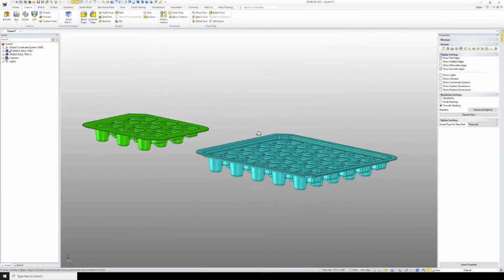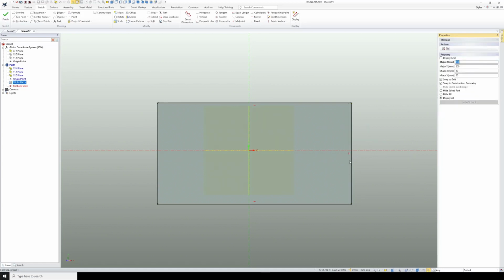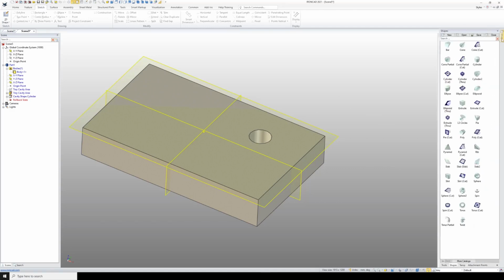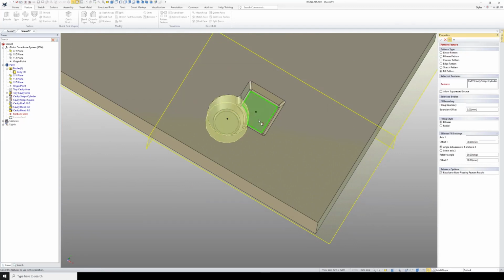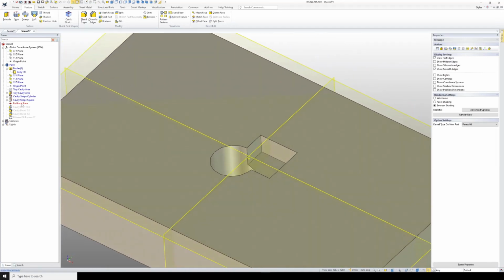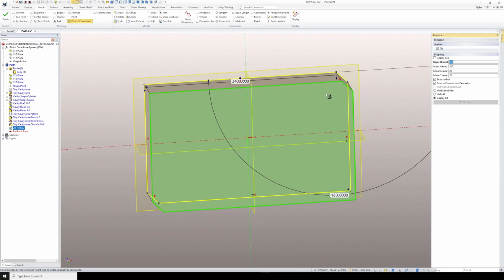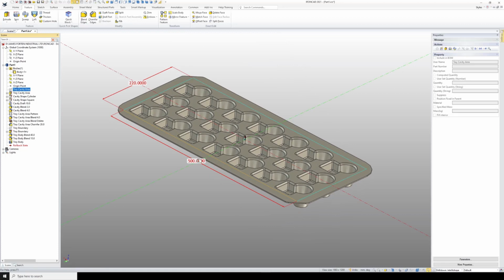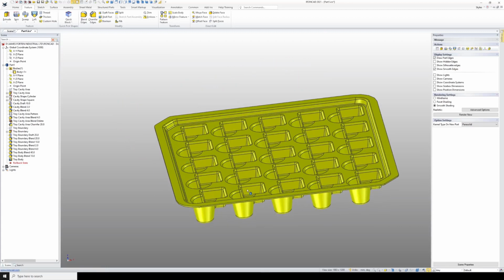IronCAD Tech Tip - Building a Structured Part Single Walled Tray with Flat and Recessed Top - #1...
This video series is a great tutorial to learn about IronCAD’s different design capabilities. For users who are familiar with traditional CAD systems, the structured part mode can offer a familiar user experience, with the benefit of having IronCAD’s other industry-leading features. On top of this flexibility, IronCAD can cover those cases where you may want to use multiple bodies and a more rigid approach to your part design. This is just another way IronCAD offers users the choice to design each part based on your design needs (and not forced one way or another). Check out the tutorial for an example.

This example demonstrates the construction of two versions of a “Single Walled Tray”. One with a Flat Top and the other with a Recessed Top using IronCAD's Structure Part Mode.